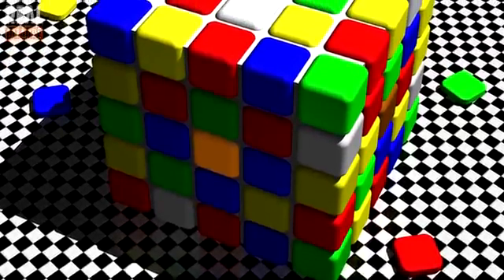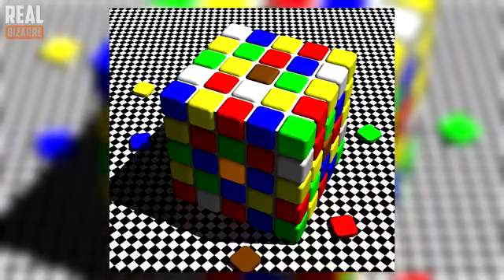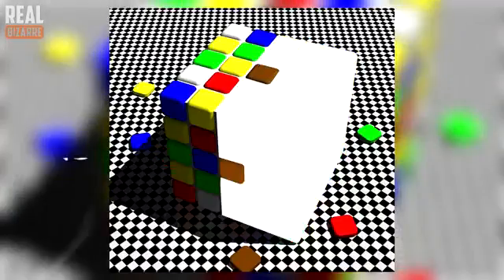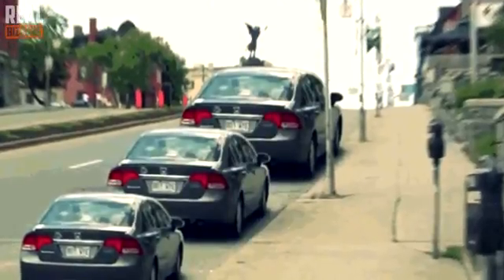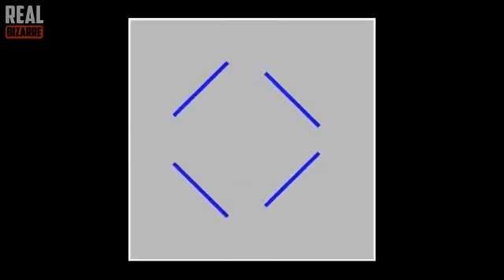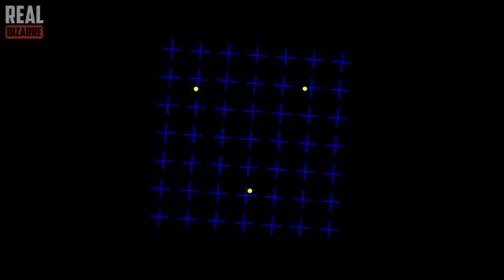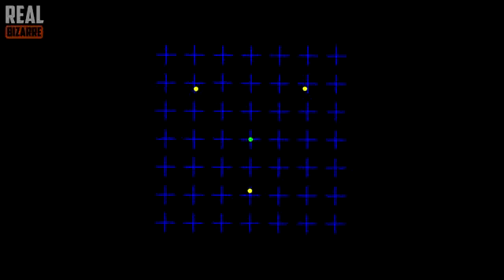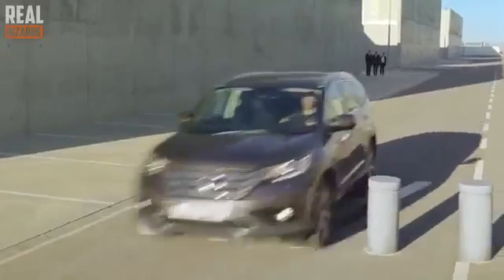10 Optical Illusions That Will Blow Your Mind